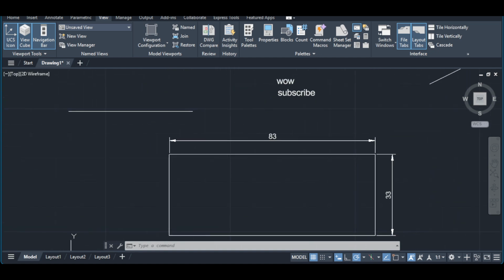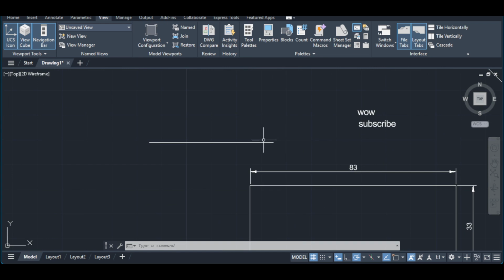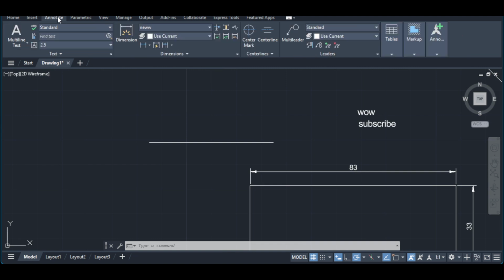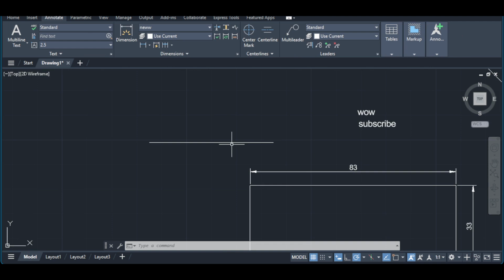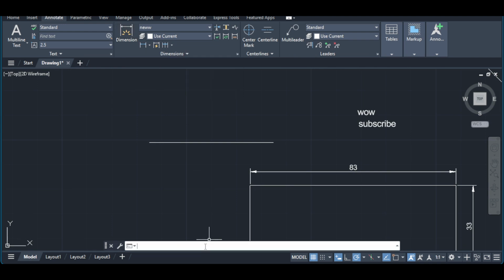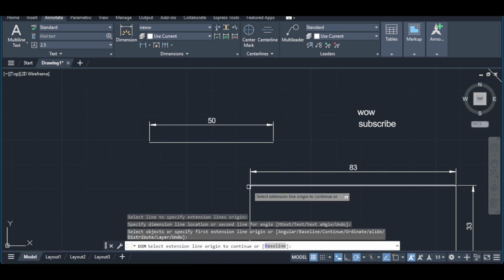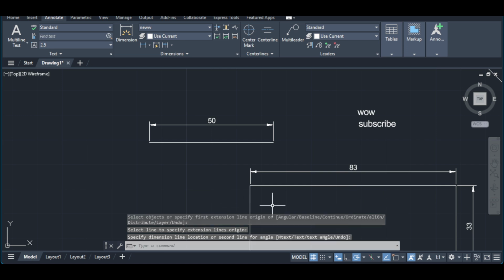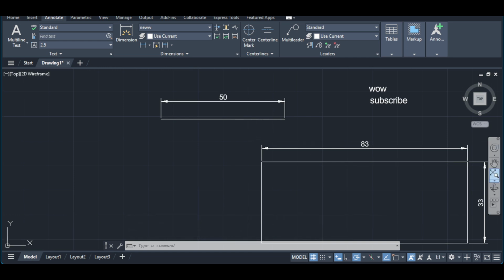How to Automatically Dimension a Side in AutoCAD 2026 (Smart Dimensioning Guide)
In this AutoCAD tutorial, you’ll learn the fastest way to automatically dimension a side — perfect for walls, lines, edges, and segments that need accurate measurements.

We’ll walk through using DIM and DIMLINEAR, show how AutoCAD automatically detects endpoints, and demonstrate smart placement so dimensions align cleanly on your drawing. You’ll also learn how to adjust text size, spacing, and layer settings for professional results.

By the end of the video, you'll be able to apply dimensions to any side of your plan in just a few clicks — without manually snapping each point.

Ideal for architects, engineers, interior designers, construction drafters, students, and anyone who wants faster, cleaner drafting inside AutoCAD.